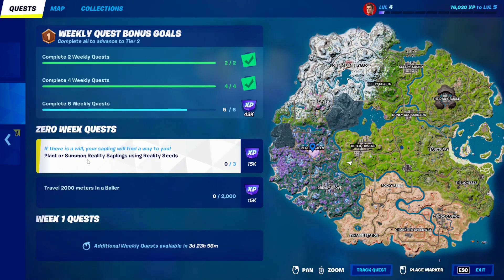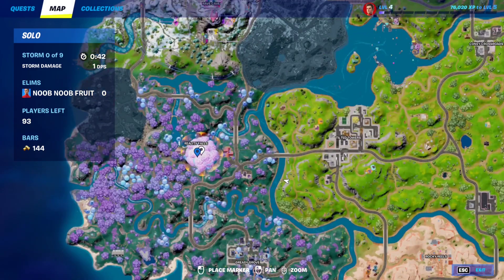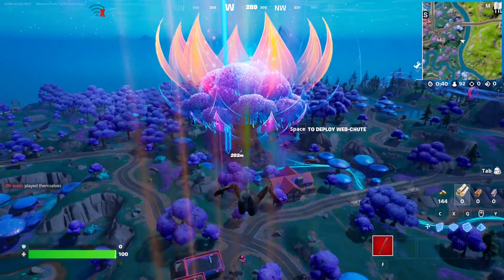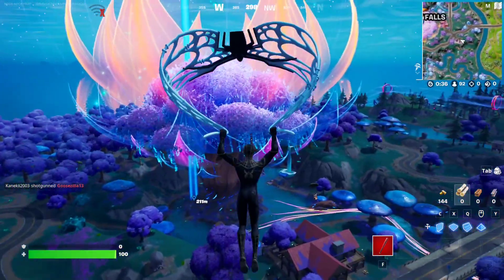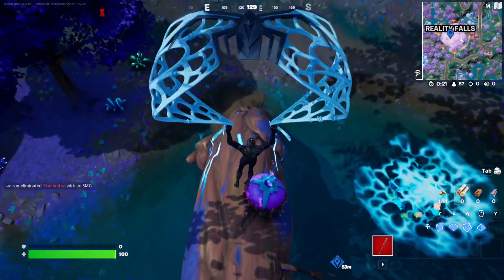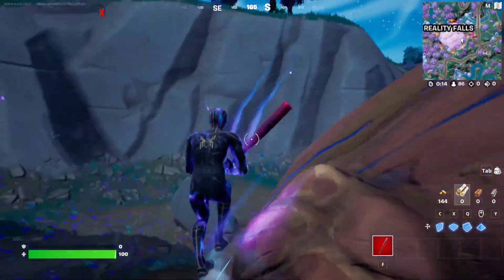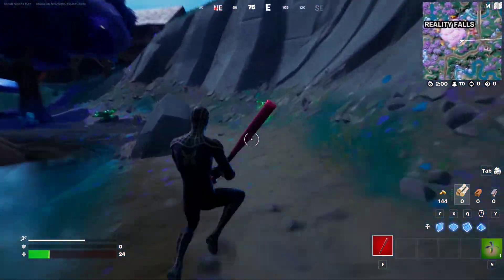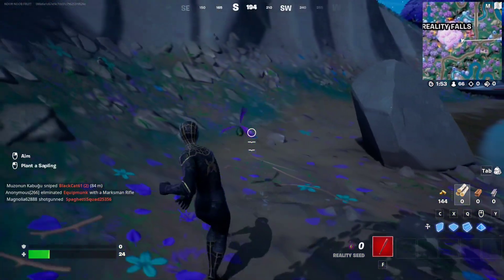Plant or Summon Reality Saplings using Reality Seeds (3) // Fortnite Season 3 Week 0 Seasonal Quests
All Week 0 Seasonal Quests in Fortnite Season 3 Chapter 3:
Visit Groovy Grove, Reality Falls, and Rave Cave
Travel 2000 meters in a Baller
Collect a hammer assault rifle and a two-shot shotgun in a single match
Plant or summon reality saplings using reality seeds
Jump on a wolf or boar's back in different matches
Survive storm phases
Interact with Sunbird or Moon Hawk and Rustler in a single match